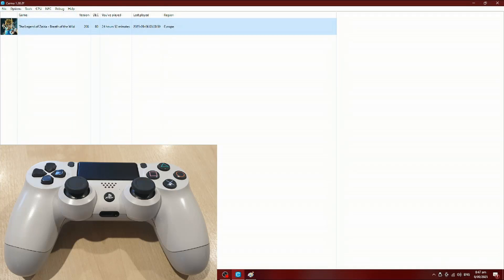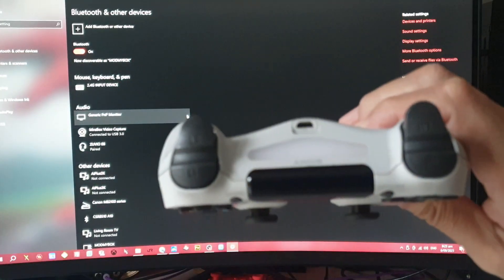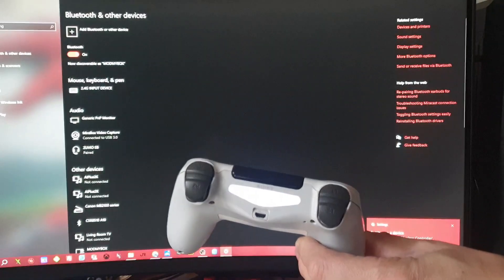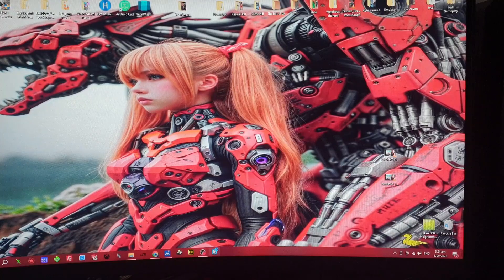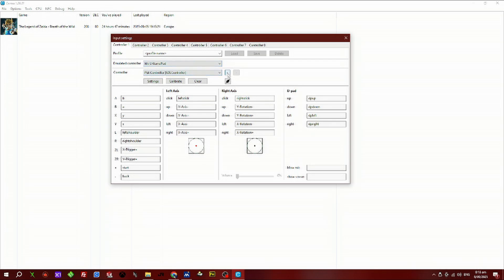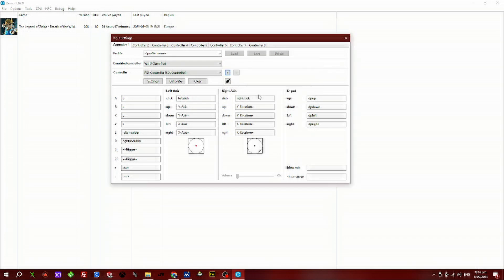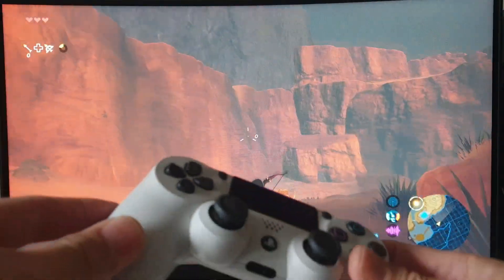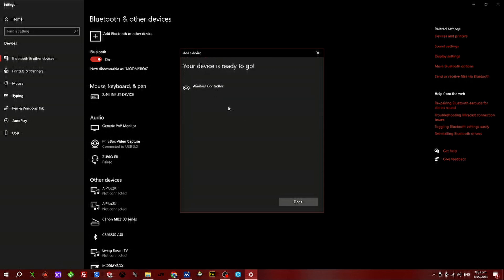How to use a PS4 Controller with CEMU Emulator for PC.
Use a PS4 controller with CEMU Emulator for PC, specifically for Zelda Breath of the wild.

You can use the PS4 controllers accelerometer when solving puzzles, also with your bow & arrows!

In depth vids on everything to do with console gaming mods.